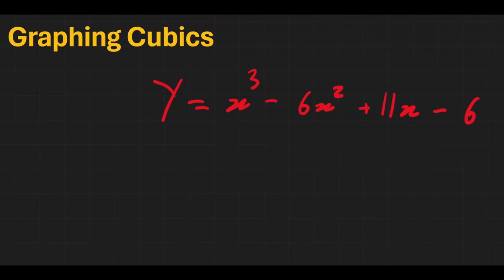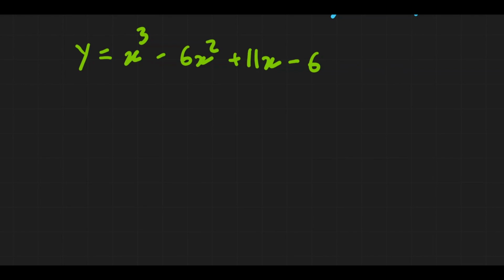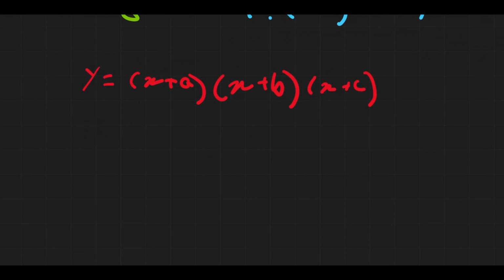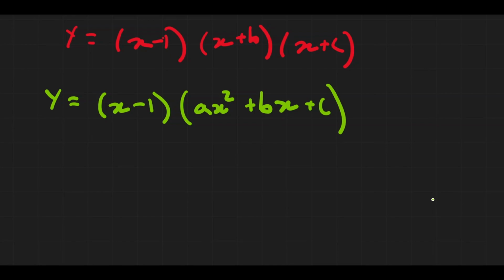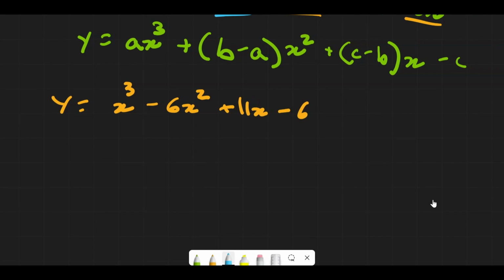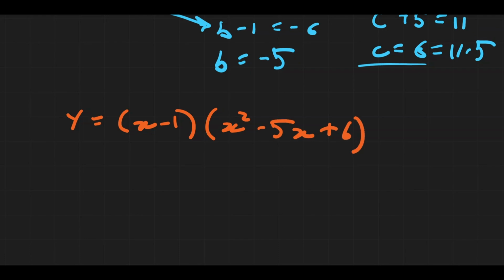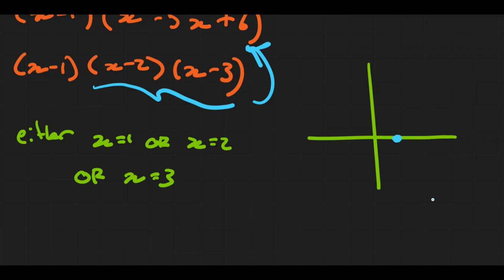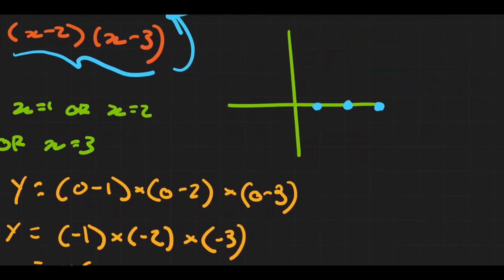Graphing Cubic Equations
We'll go over an easy way to graph and plot cubic equations!